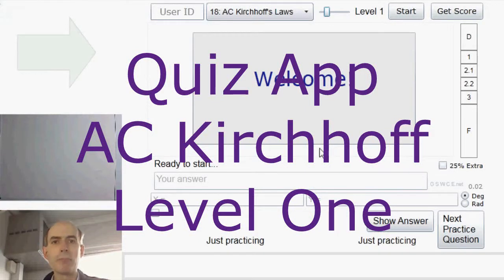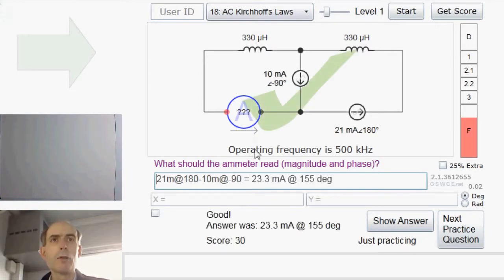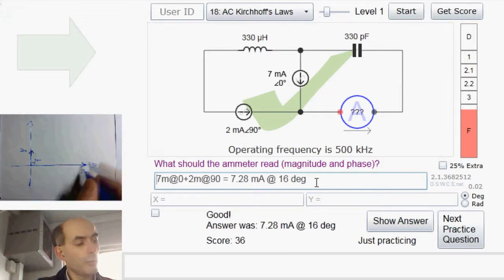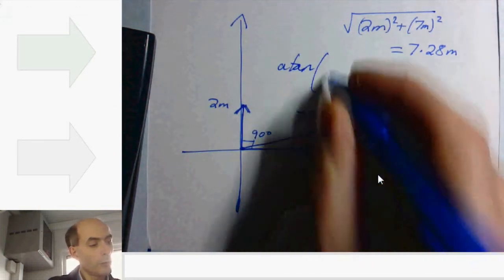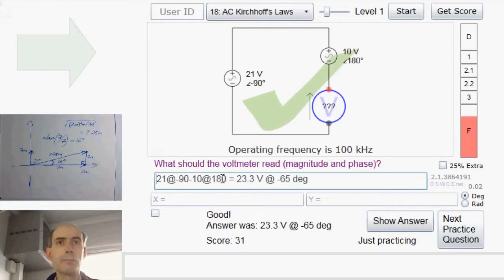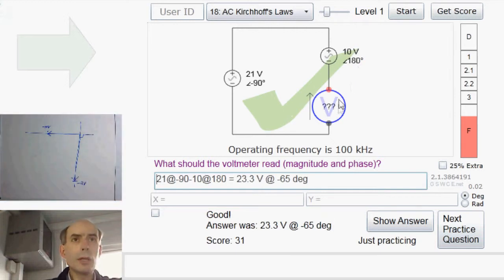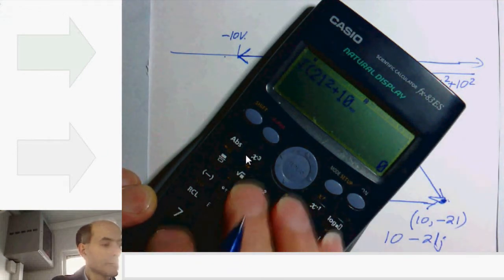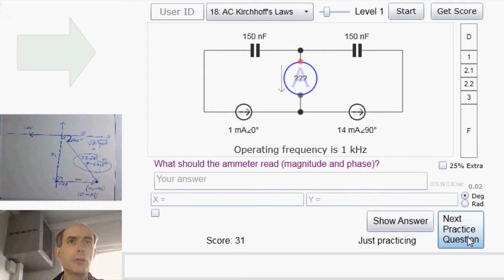AC Kirchhoff Level One